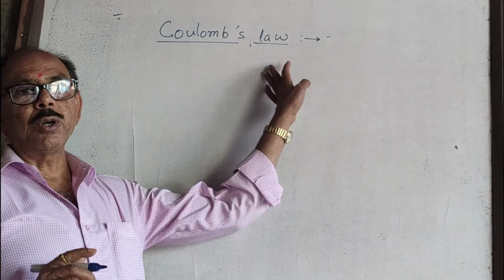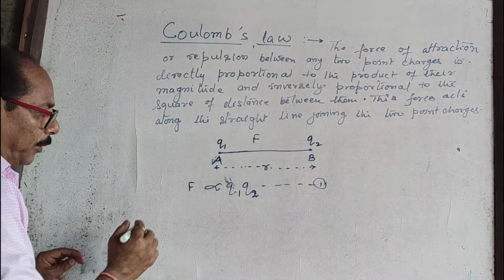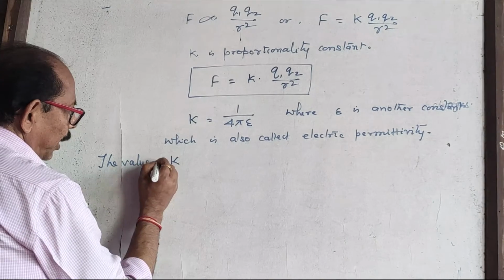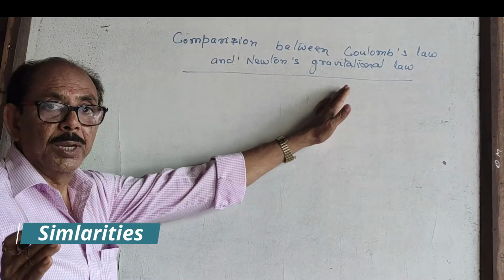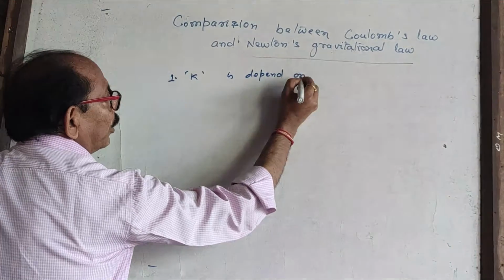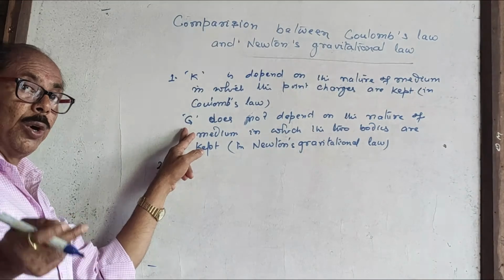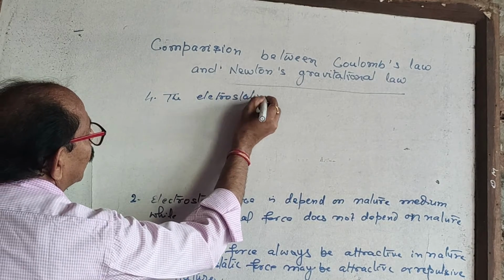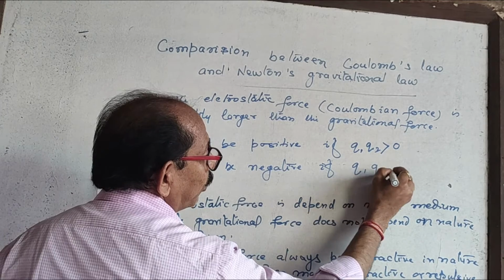Electric Charge | ELECTRIC CURRENT| Part 3 | COULOMB's law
In this video I covered the topic COULOMB'S LAW and Similarity as well as disimilarity between columbs law and Newton gravitational Law.

Hope u students enjoy the video.